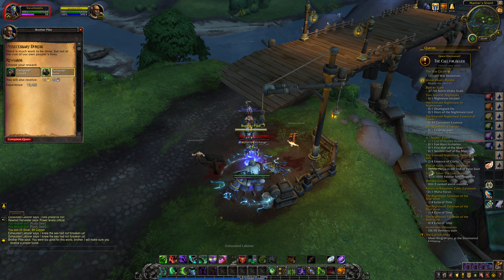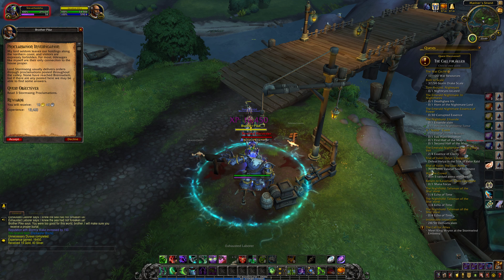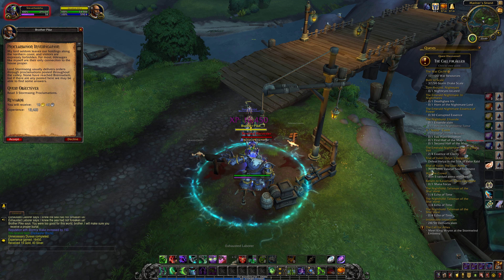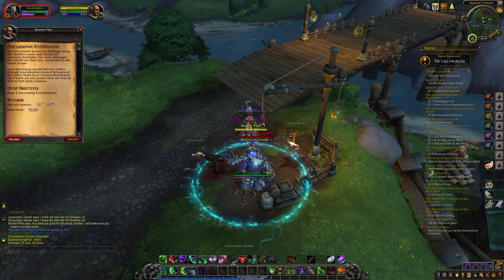CataQuests.com - Unnecessary Duress - Stormsong Valley